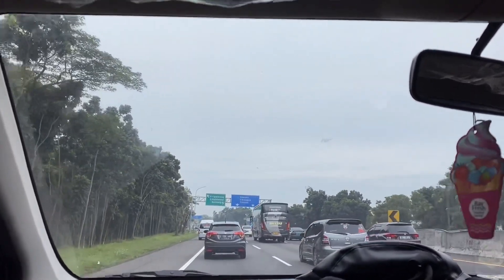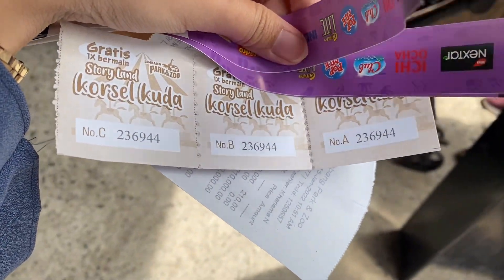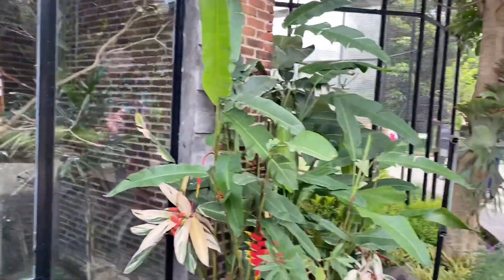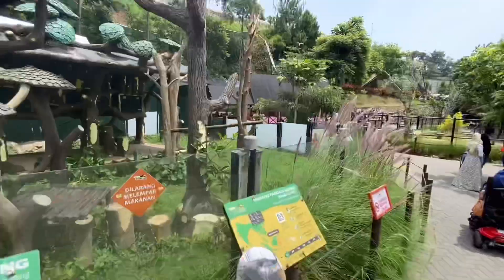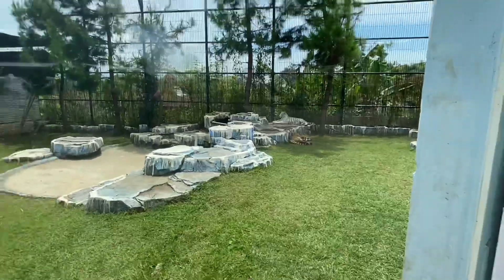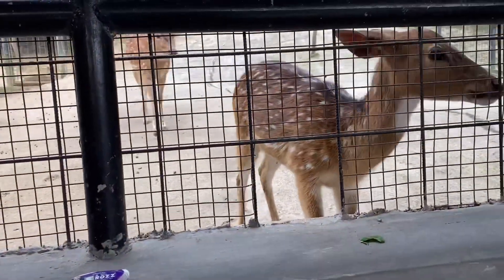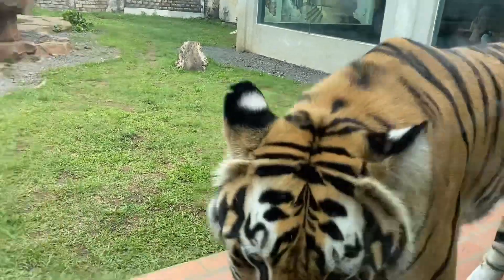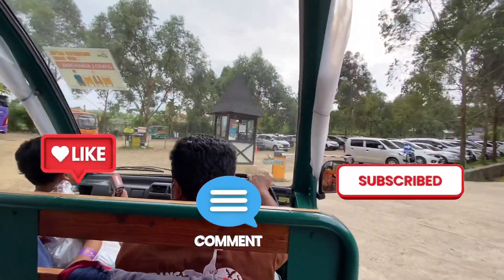Keliling Lembang Park & Zoo naik E-Scooter | Review lengkap & Harga Tiket Ter-Update 2022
Hai Semuanya🥰
Kali ini aku mau ajakin kalian jalan2 virtual di salah satu tempat wisata populer dan kebun binatang terbesar yg ada di Kota Bandung, yaitu Lembang Park & Zoo.
Lokasinya ada di Jl. Kolonel Masturi No. 171, Sukajaya, Lembang, Kabupaten Bandung Barat.
Gaperlu capek2, disana kita bisa sewa e-scooter untuk berkeliling lho. Untuk harga tiket dan wahana semua aku jabarin lengkap di video ya. Tonton sampai habis dan jangan diskip ya gaes, siapa tau bisa jd referensi buat kamu nanti🥰